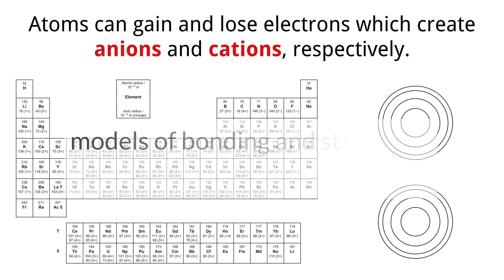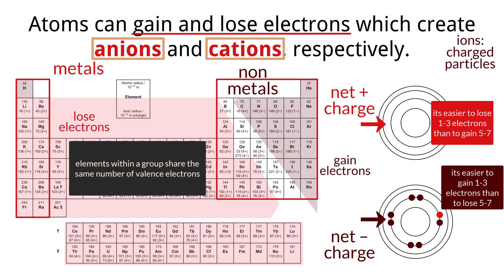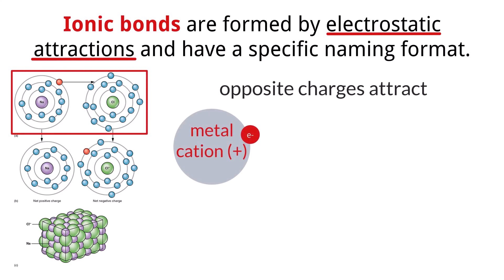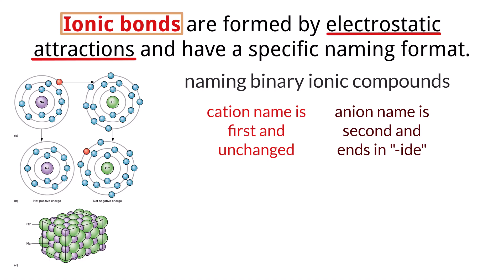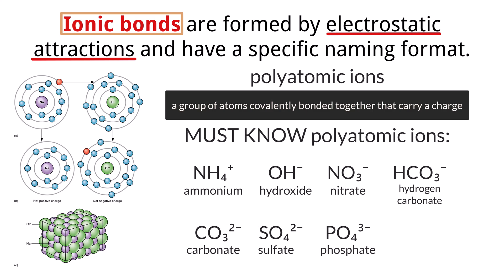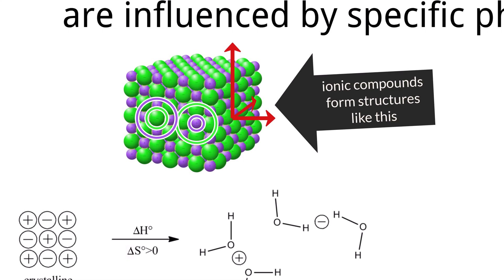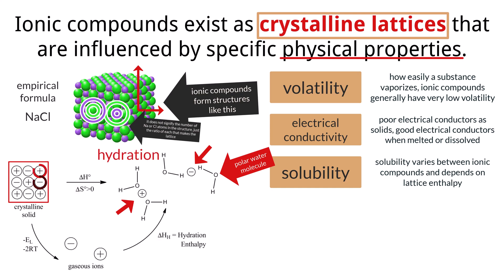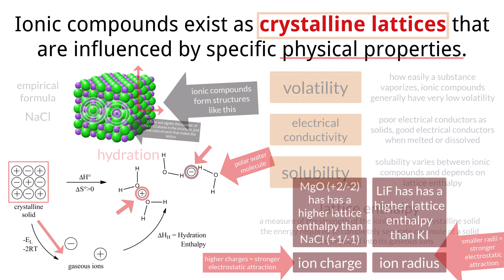IB Chemistry S2.1 - The Ionic Model [SL/HL] - Interactive Lecture 2025-2033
Image Attributions:
2025 IB Chemistry Databooklet, page 15 (periodic table)